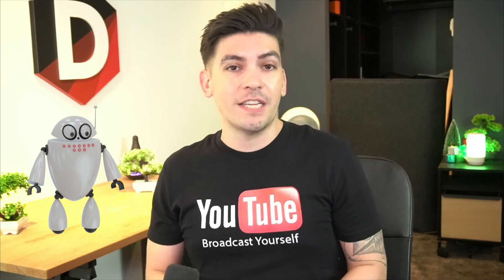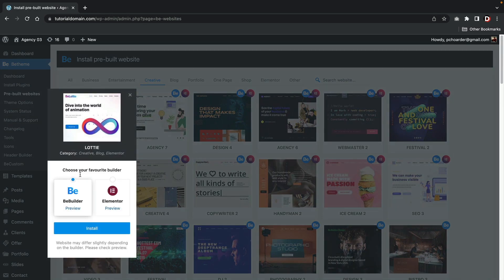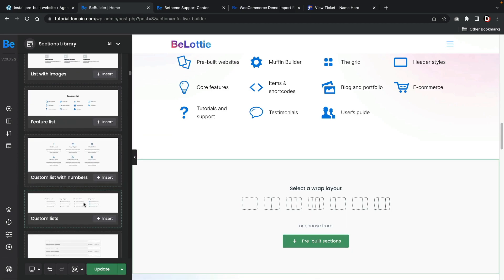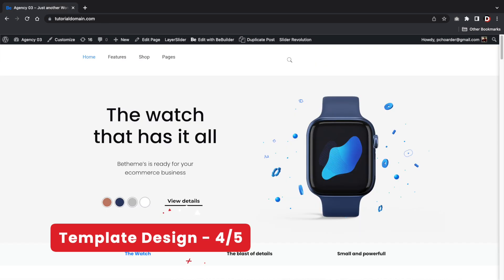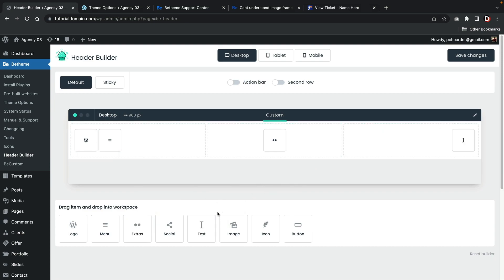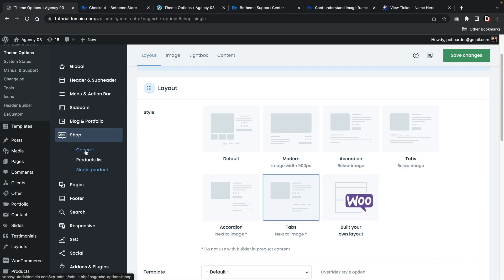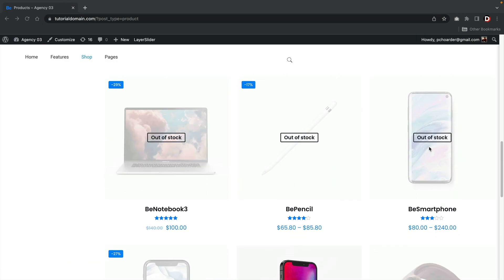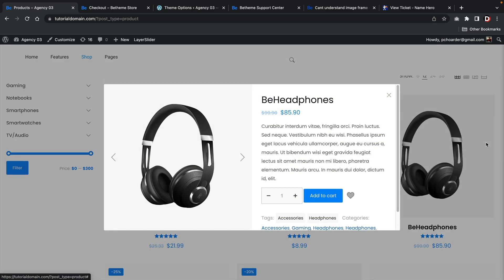Is The BeTheme Any Good? - (New) WordPress Theme Review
Welcome, all! I'll be doing a new WordPress theme review series where I review some of the top-ranking WordPress themes on ThemeForest. In this video, I talk about my experience with the betheme, and ill give my honest review on this theme. As always, I was not paid for this video

👉👉Important Links